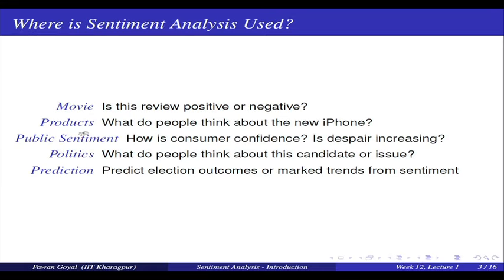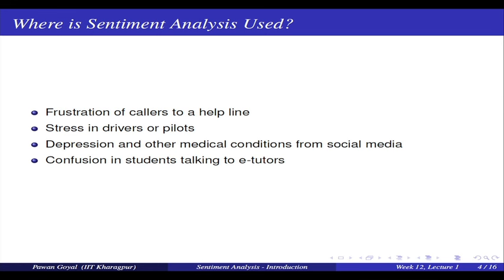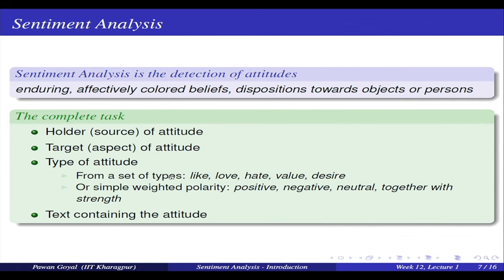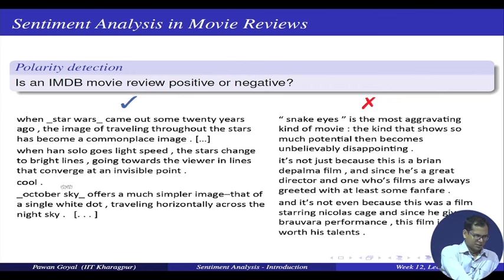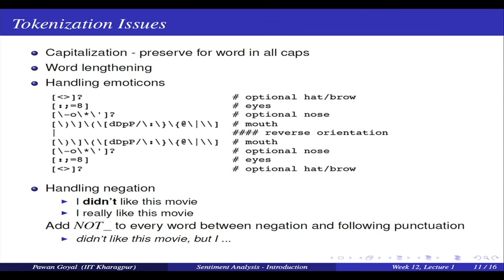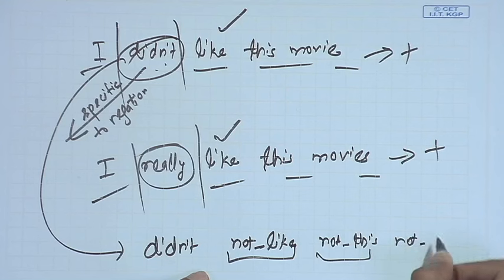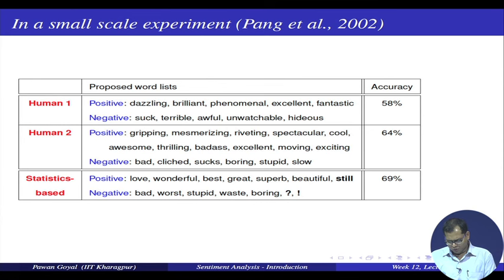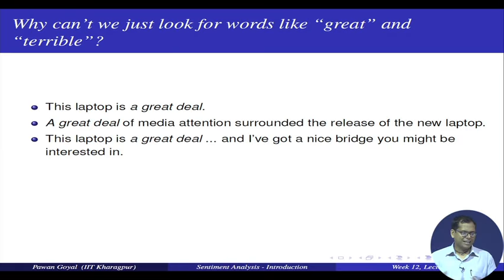mod12lec61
To access the translated content:
1. The translated content of this course is available in regional languages.
 2. Regional language subtitles available for this course
 To watch the subtitles in regional languages:
 1. Click on the lecture under Course Details.
 2. Play the video.
 3. Now click on the Settings icon and a list of features will display
 4. From that select the option Subtitles/CC.
 5. Now select the Language from the available languages to read the subtitle in the regional language.